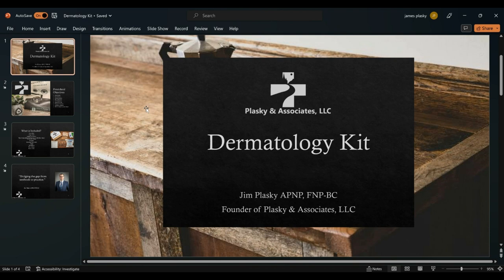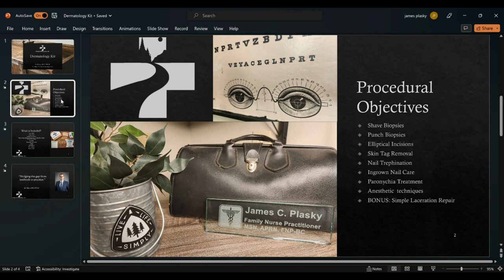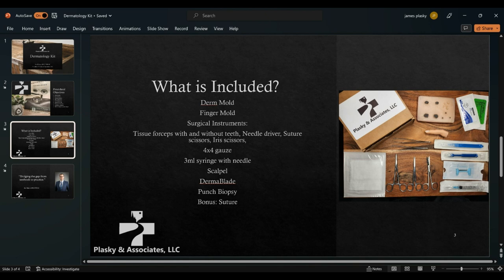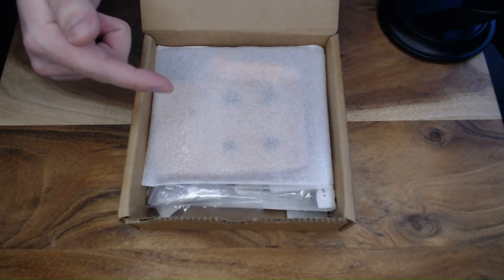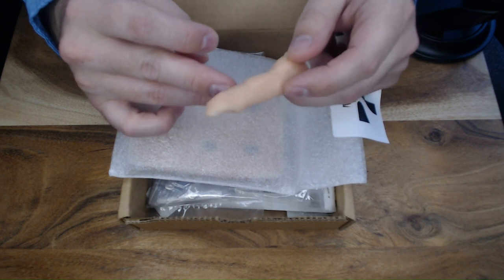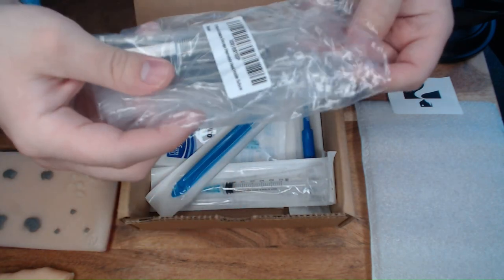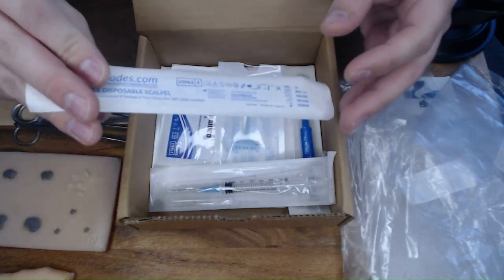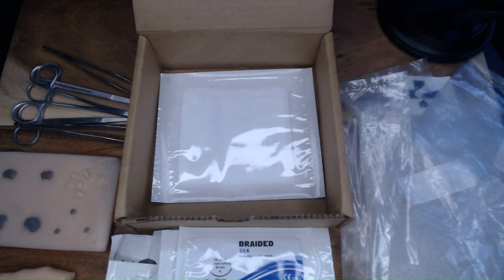Derm Kit Preview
Our basic dermatology kit that allows the user to explore punch biopsy, shave biopsy, elliptical incision biopsies and so much more. You will receive all the needed supplies with your purchase. Our goal is to offer great in-home practice that will expand your clinical offerings.